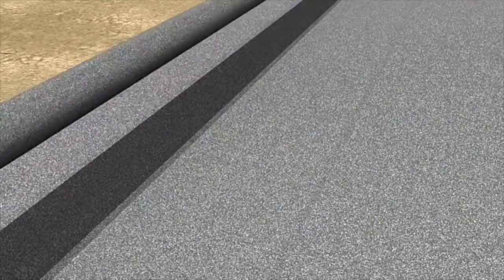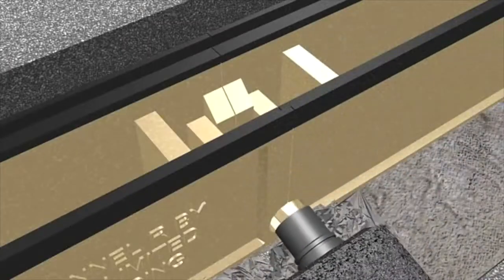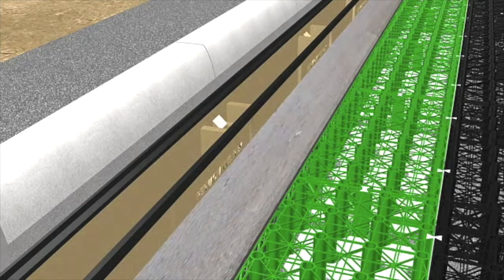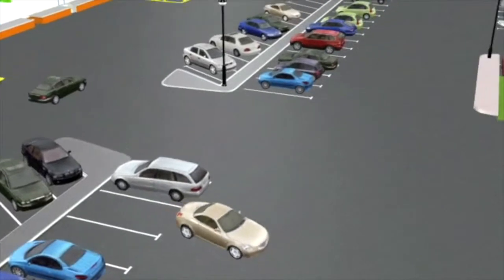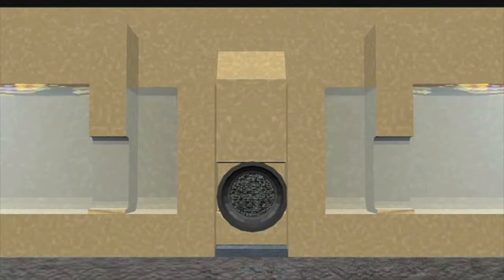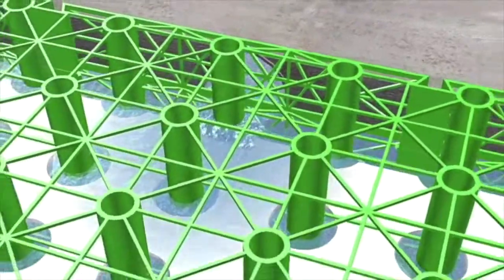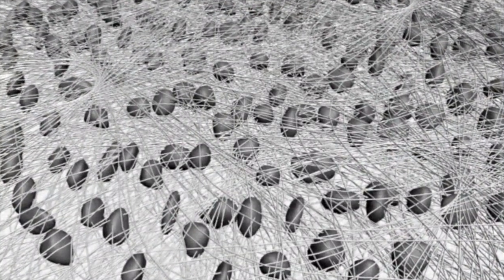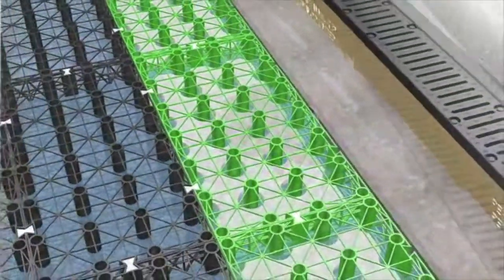Permatreat Linear Treatment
Permatreat is a versatile, linear treatment system that can provide source control and pollution treatment in a wide variety of applications. It functions as a combined run-off collection system, whilst intercepting silt and oil from surface water run-off.